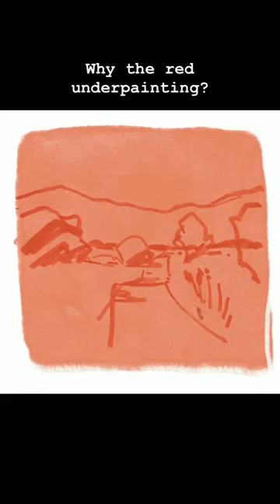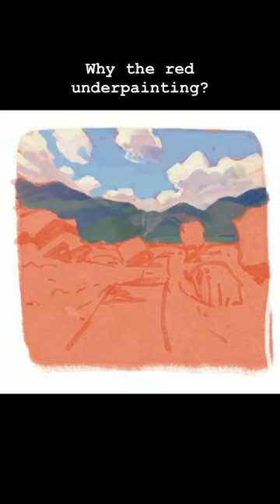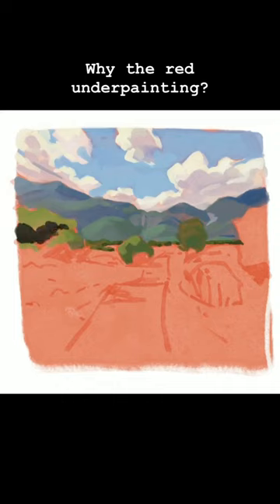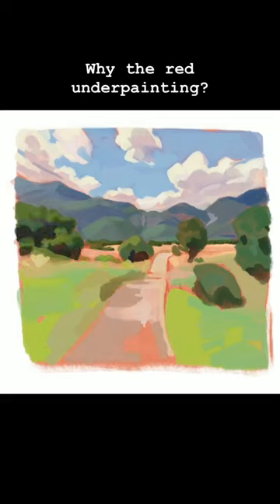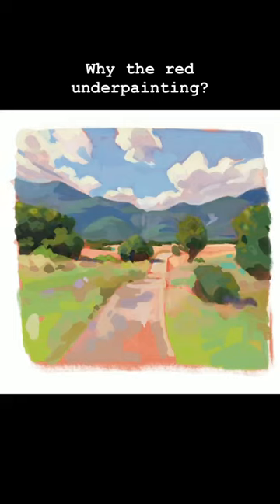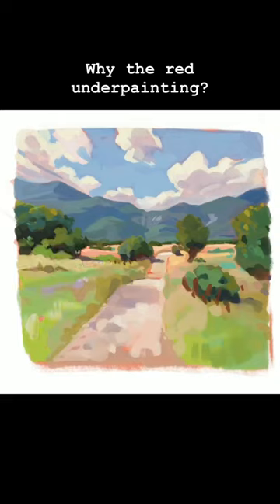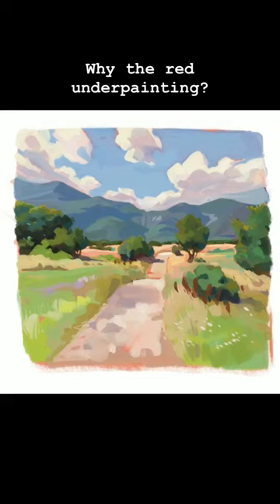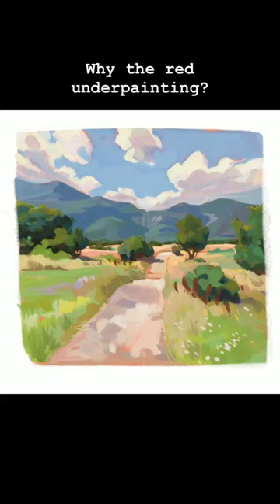Tips for digital landscape paintings red underpainting by Simone Grünewald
Why the red underpainting…?  Tips for landscape paintings in digital software by the skilled artist, Simone Grünewald!
Want to learn how to create beautiful backgrounds of your own with characters added? Simone has an awesome course on just that topic, ⁠
'Digital Illustration with Procreate'. 😃⁠
You'll learn how to create dazzling environments and cute characters, discovering pro tricks to merge them cohesively to create one charming illustration. ⁠